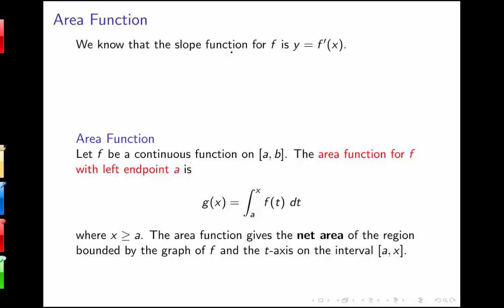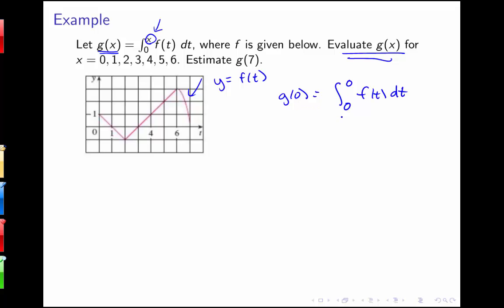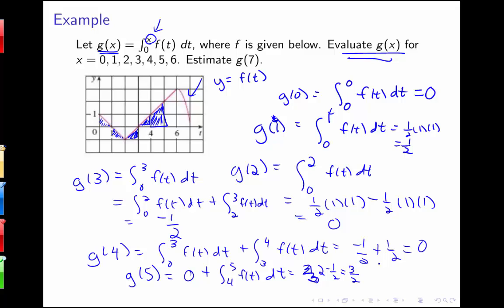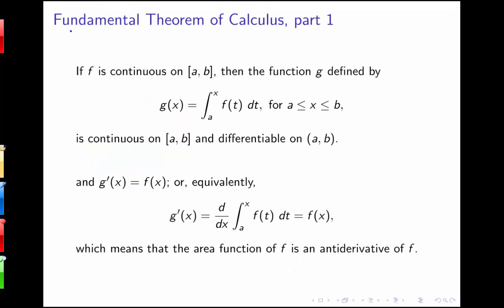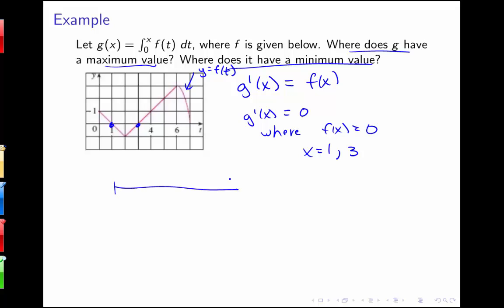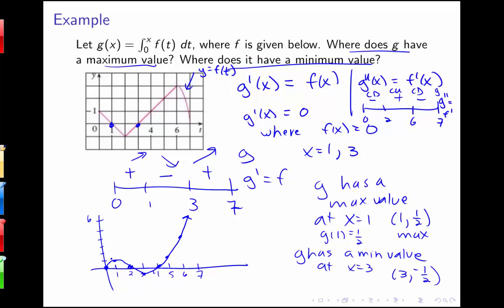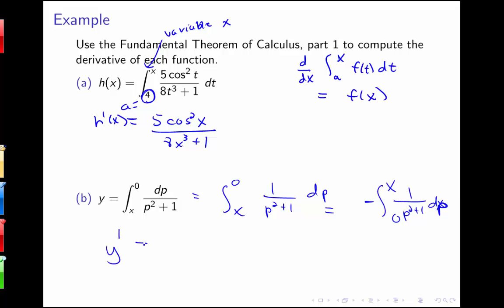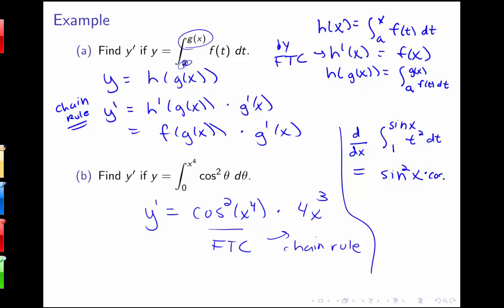Section 5.3: The Fundamental Theorem of Calculus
Video lecture on part 1 of the Fundamental Theorem of Calculus from Section 5.3 in Stewart's Calculus